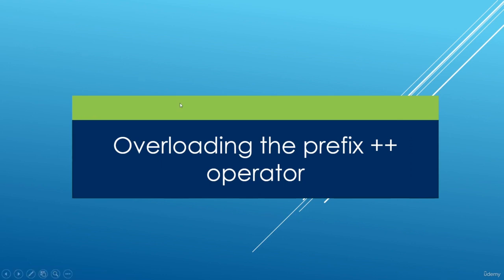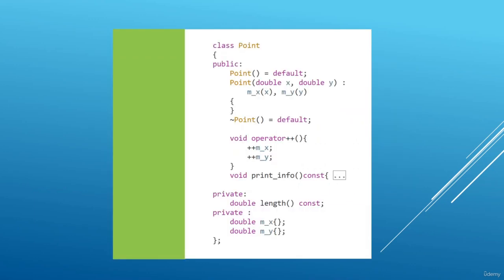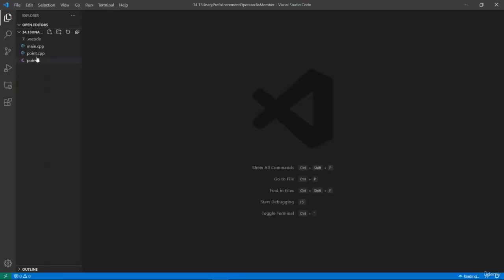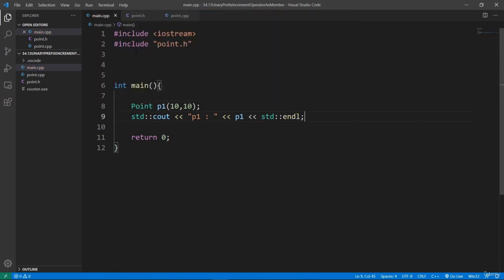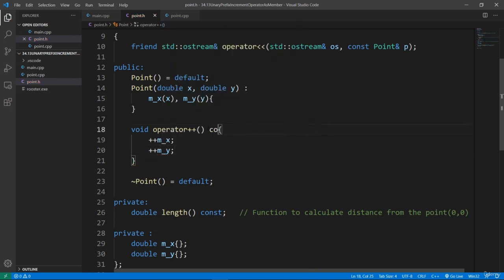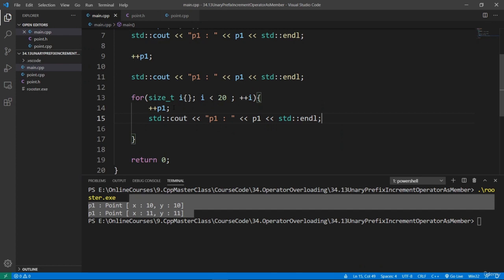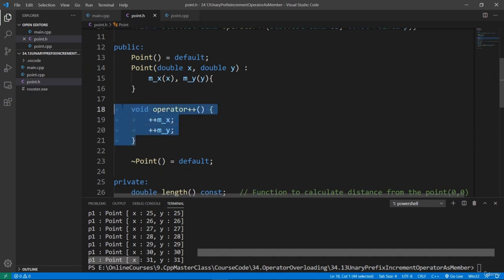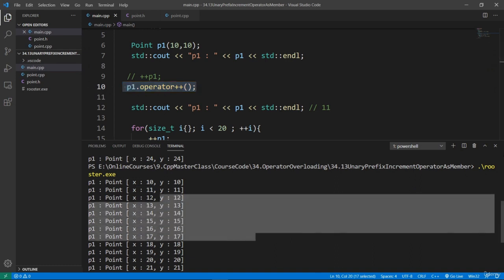022 Unary Prefix Increment Operator As Member